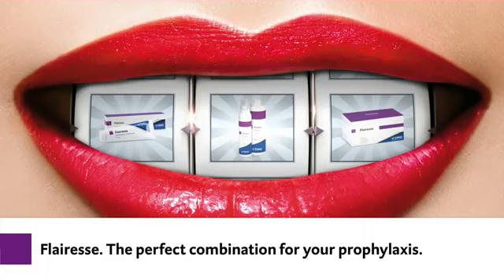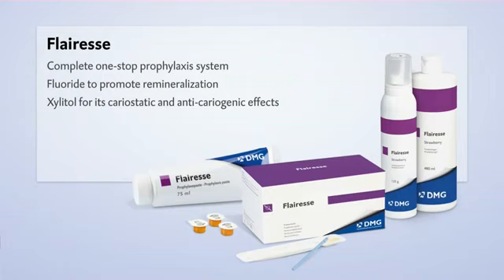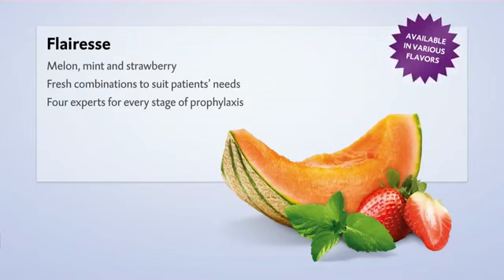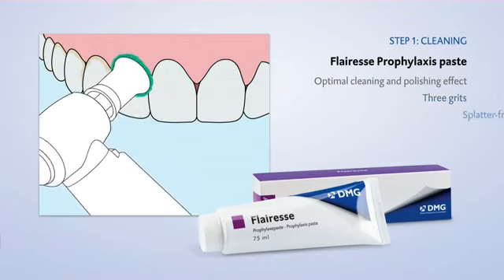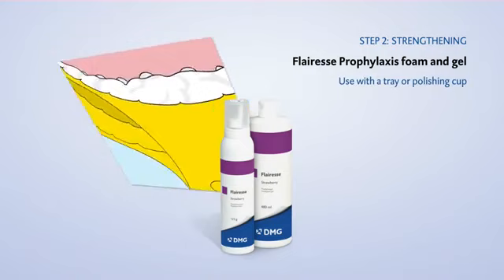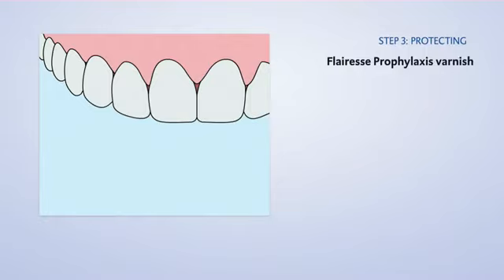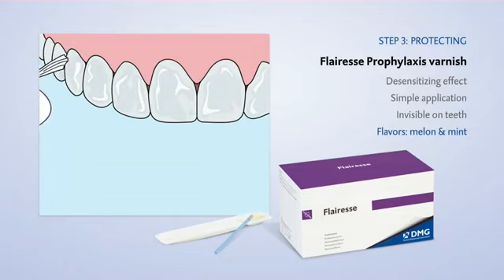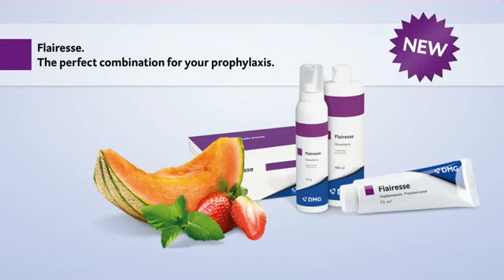Henry Schein UK - DMG Flairesse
Professional prophylaxis in three fresh flavors: the Flairesse system offers a specialist on hand for each step. A paste to remove coatings and discolorations. Gel or foam for fluoridation. And a varnish for desensitizing.